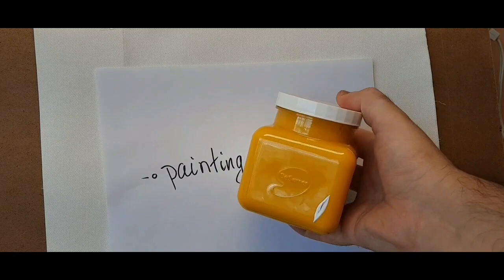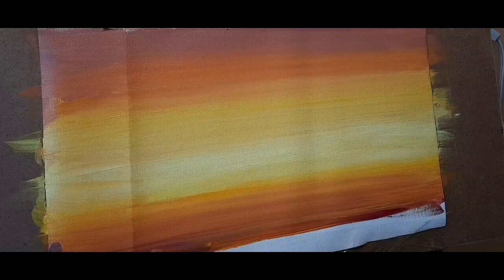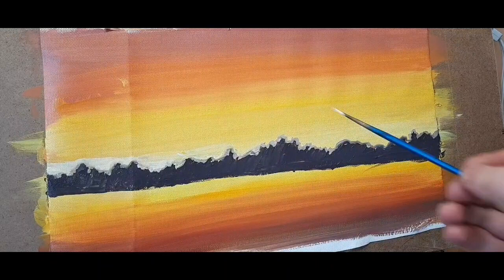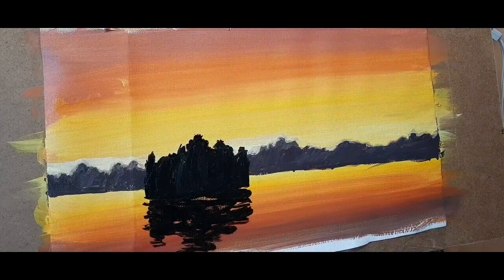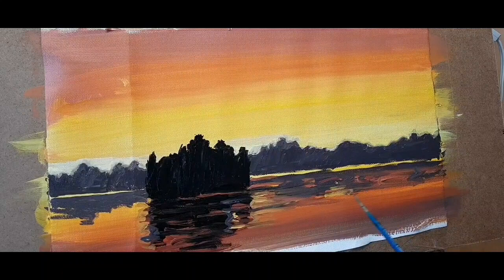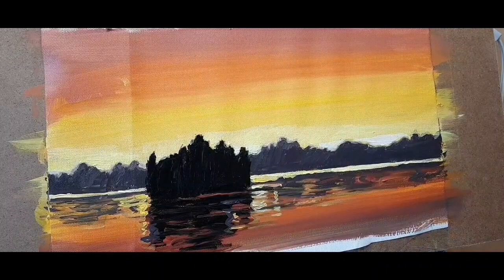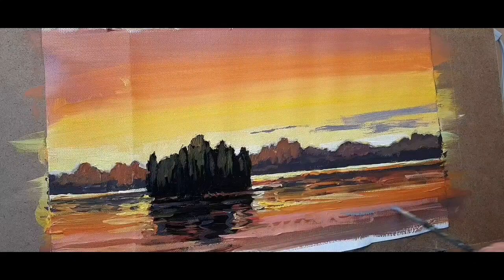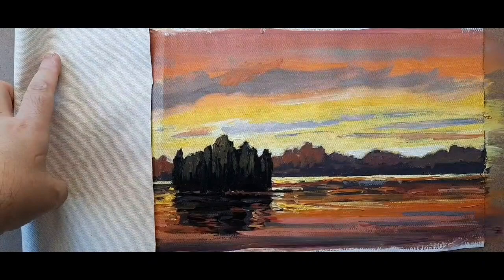Learn To Paint - Basics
Take a look at the some of the basic strategies I take to make this study in paint. I always found myself wanting to paint reflections in the water.